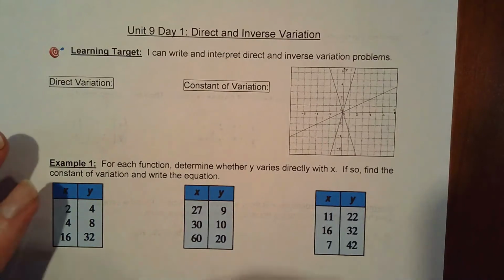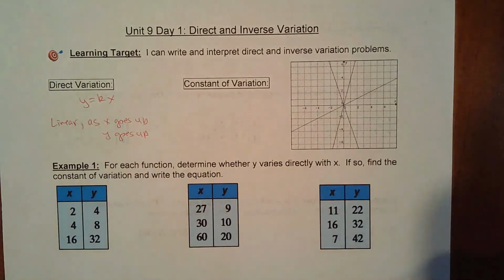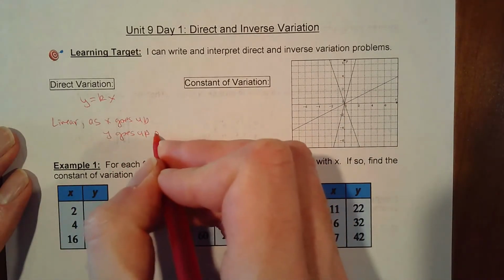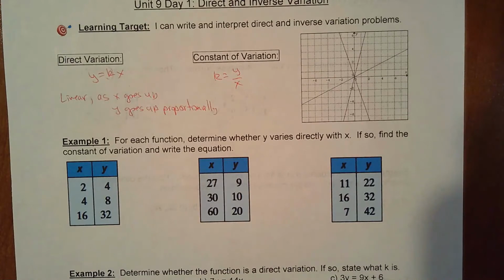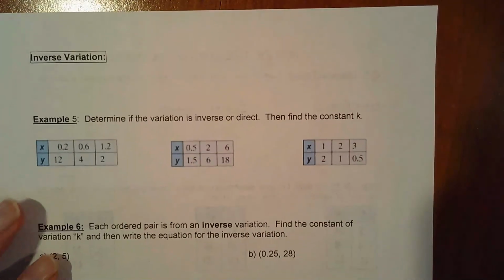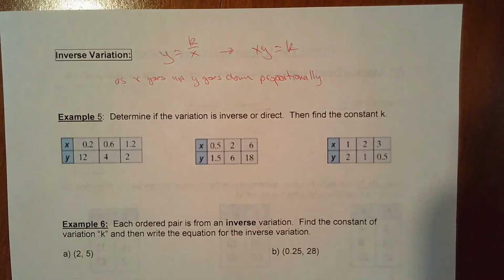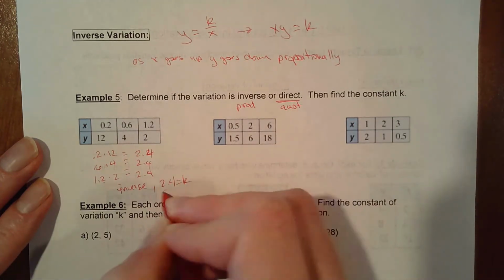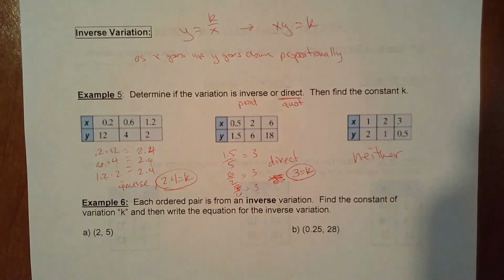Alg 2 Unit 9 Day 1